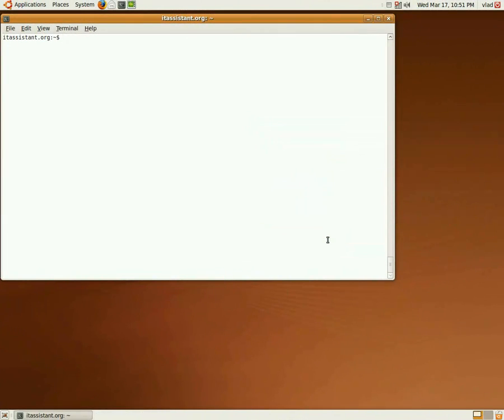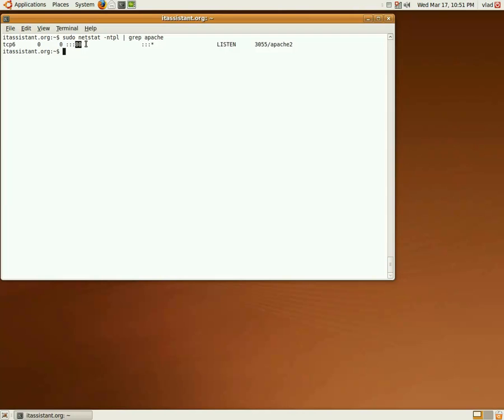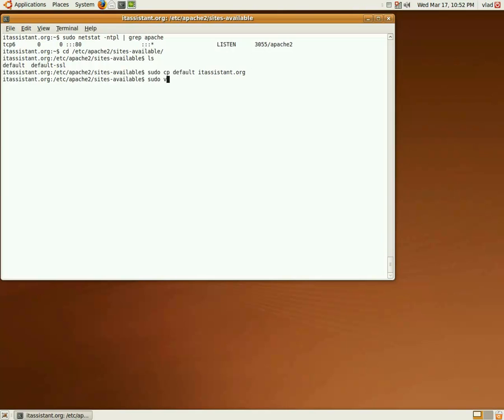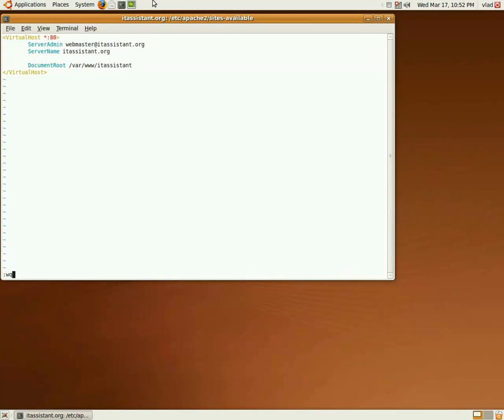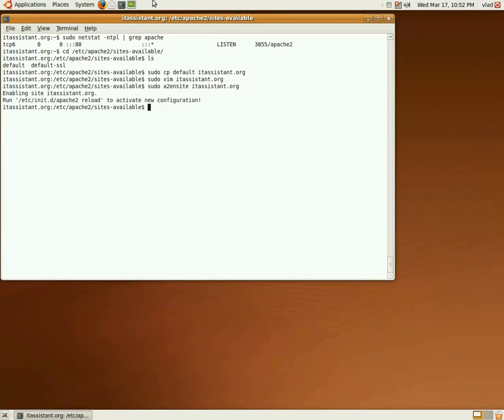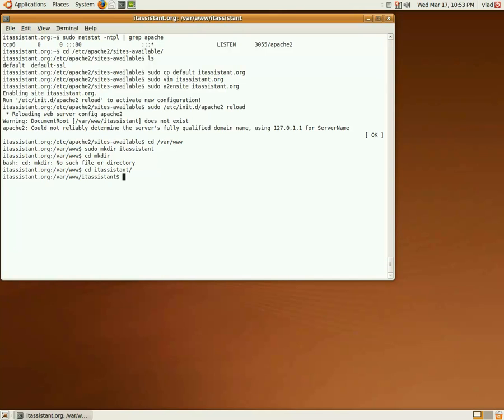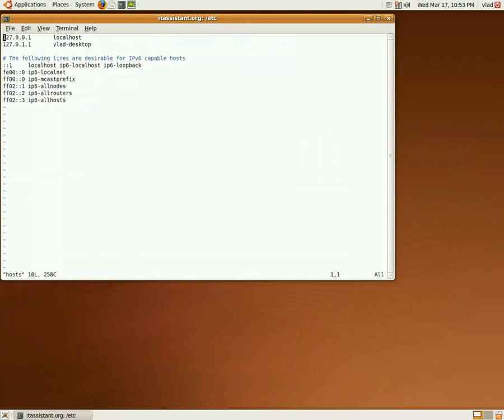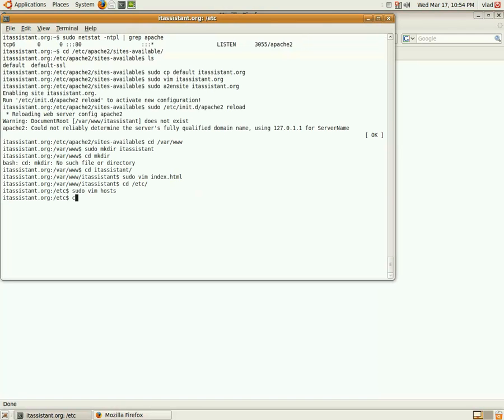How to install / configure apache 2 on the linux OS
- Description about how you install / configure the apache 2 webserver on linux